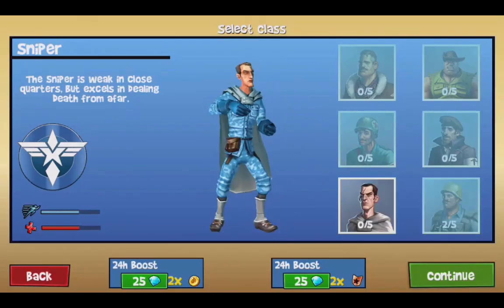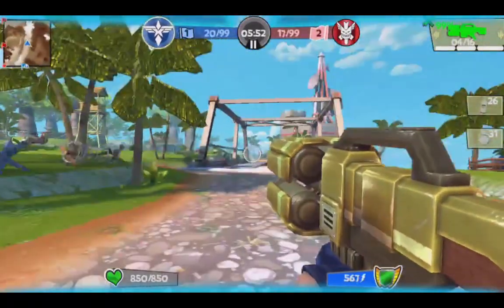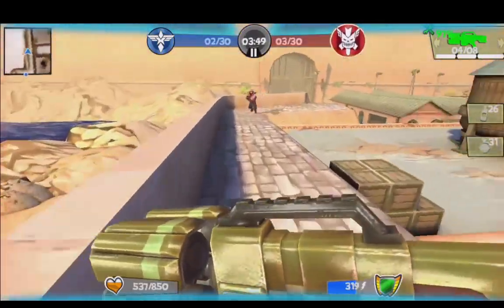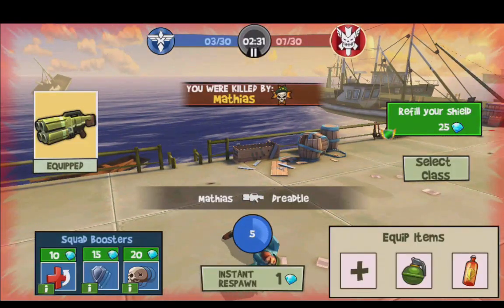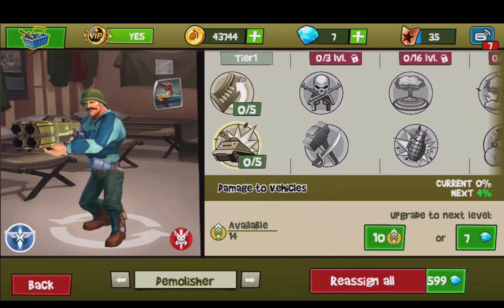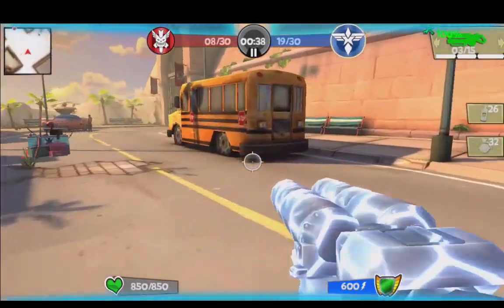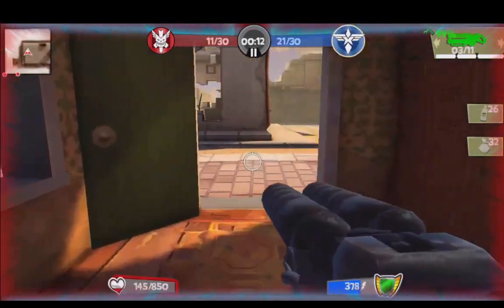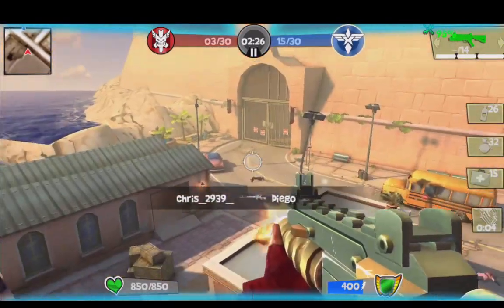A Closer Look at the Demolisher! - Blitz Brigade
I play around with the new Demolisher class and see what he comes with straight out of the metaphorical box! :D